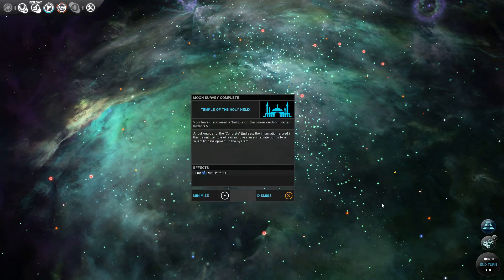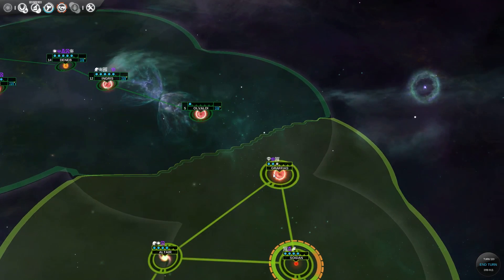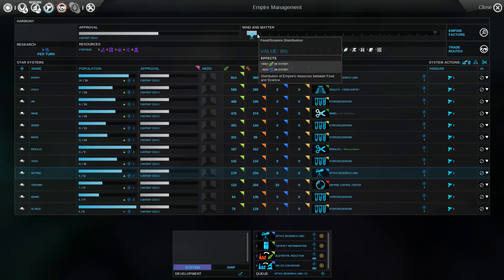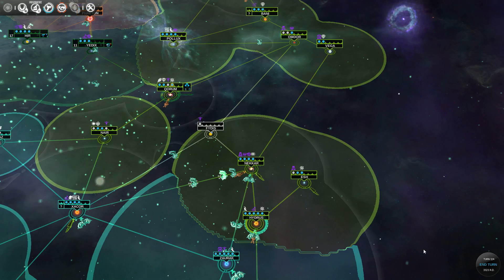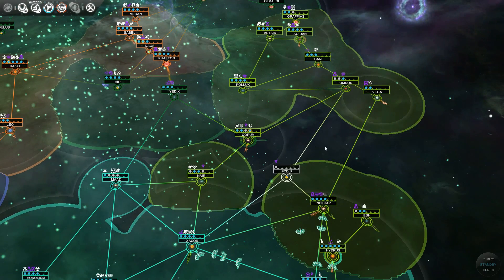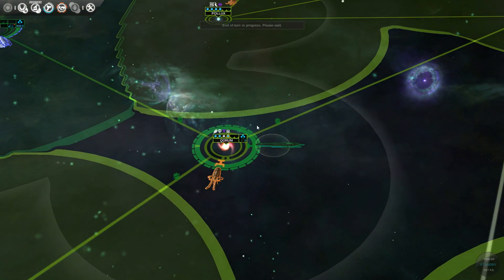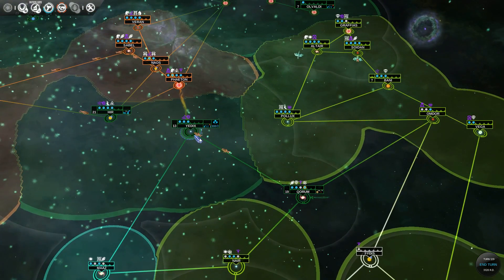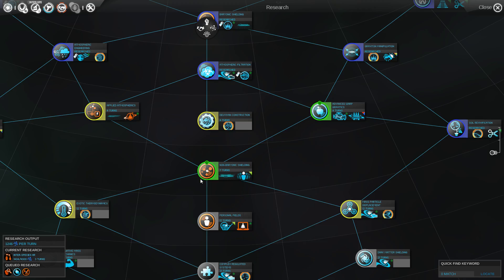Endless Space Disharmony Let's Play (19)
Let's Play Endless Space!  This is the new expansion for Endless Space: Disharmony.  This play-through is as the new playable race, Harmony.

for everything Arumba related and to buy the games you see on the channel.